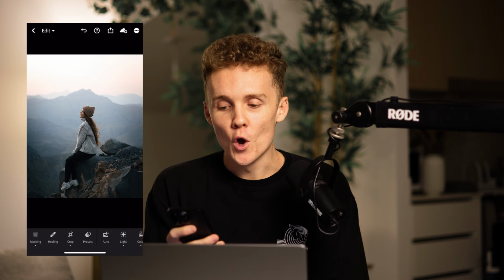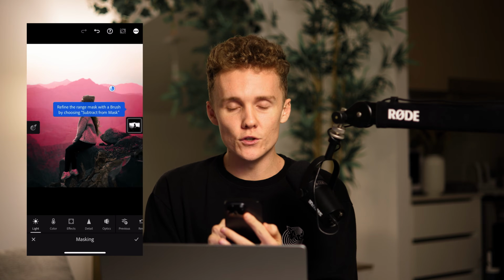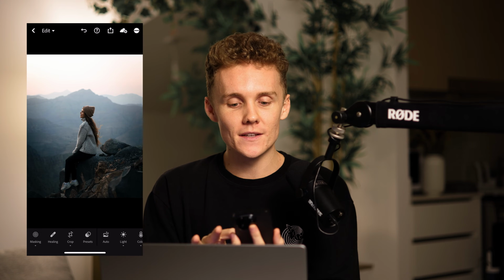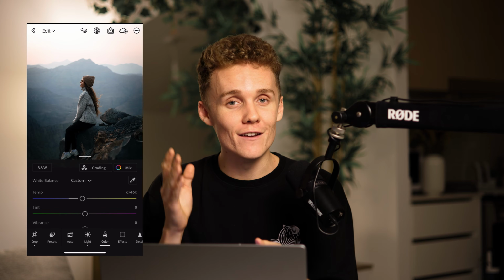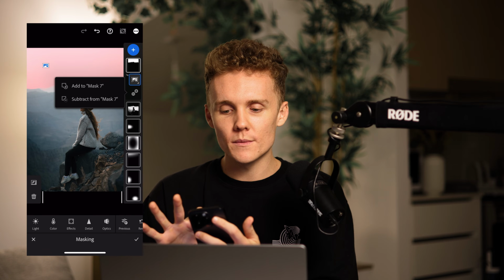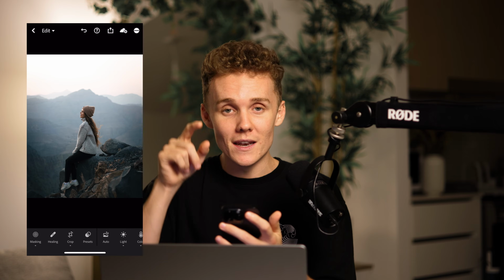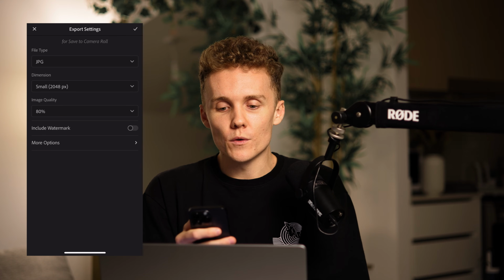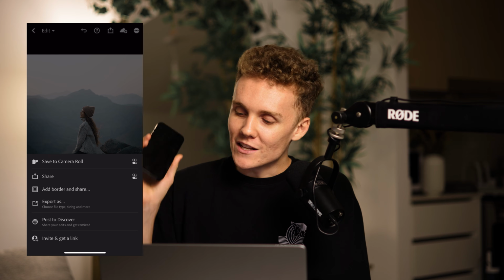Beginner Lightroom Mobile Tips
Lightroom Mobile is a powerful photo editing tool in 2023 so here are my top 5 Lightroom Mobile Tips!

My Gear
My Main Camera
My Second Camera
My Main Lens
My Favourite All-rounder Lens
My Zoom Lens
My Portrait Lens
My Vlogging Lens
My Tripod
My Sd Cards
My Drone
My Computer
My SSD's
My Studio Microphone
My Vlogging Microphone

My Beginner Photographer Gear List

Camera Body
Lens 1
Lens 2
Sd Card

My Beginner Videographer Gear List

Camera Body
Lens 1
Lens 2
Sd Card